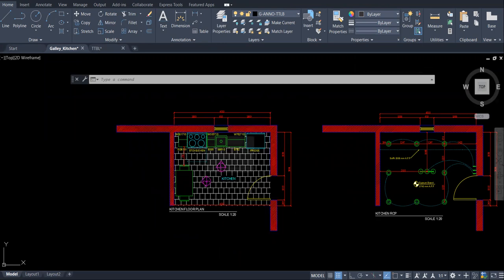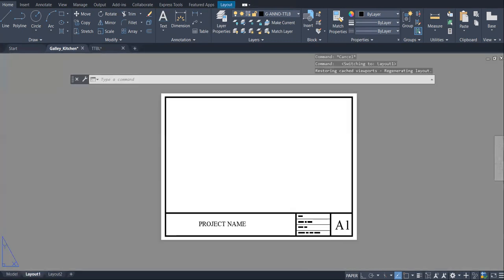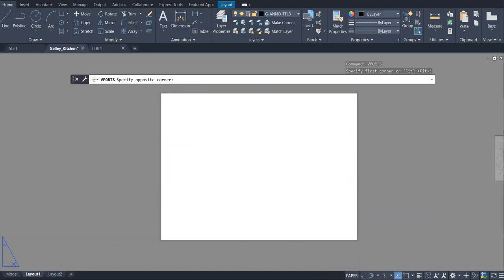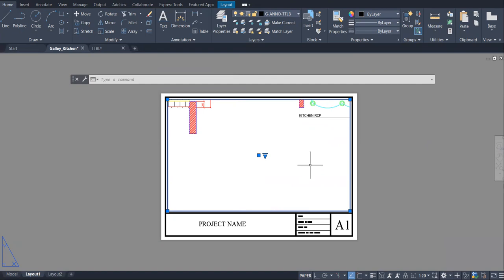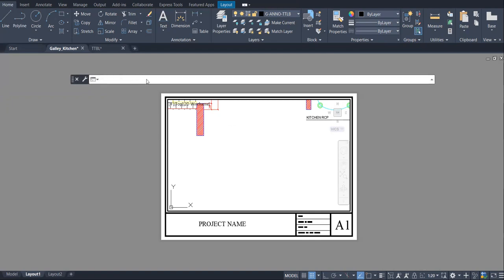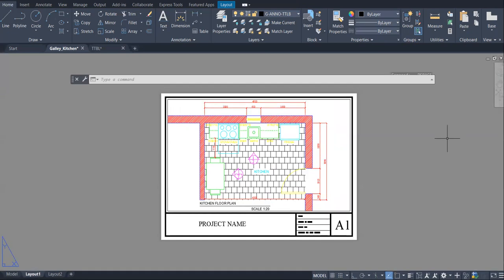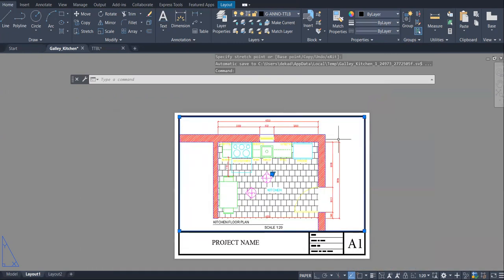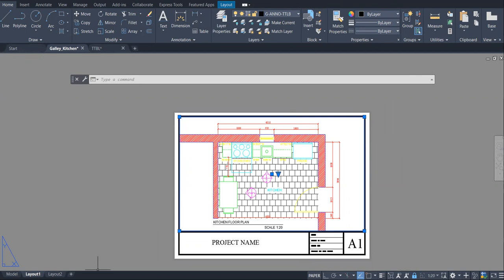Using VPORT Command to Print Floor Plan from Paper Space